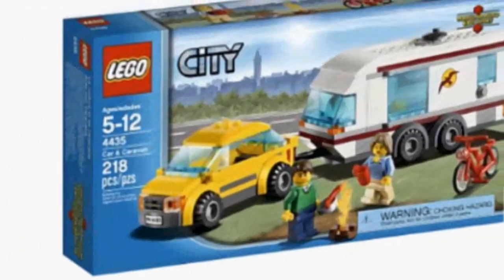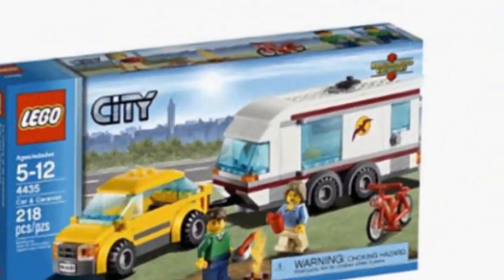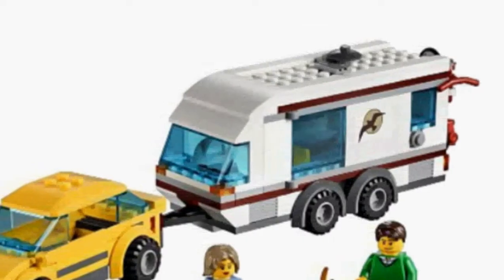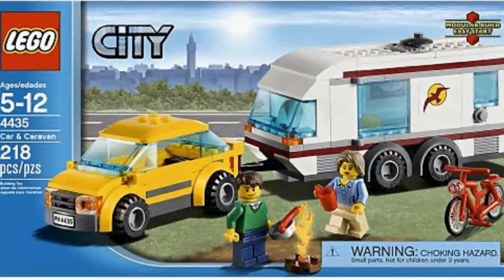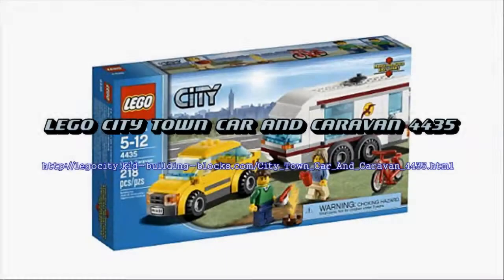Lego City Town Car And Caravan 4435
City Town Car And Caravan 4435 (Toy)

My children want to reveal to you this great Car Lego set called - a great item by Lego. There's no doubt that you will like that the product has got this feature, car with caravan measures over 11" (28cm) long. Other highlights include includes 2 minifigures: man and woman and features car and detachable caravan. The bar code (Universal Product Code) for this is 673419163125. The Lego set is 7.52&#8243 Height x 13.94&#8243 Length x 2.32&#8243 Width and has a weight of 0.9 lbs. Save on the city town car and caravan 4435 .